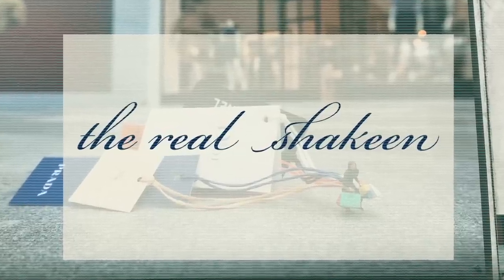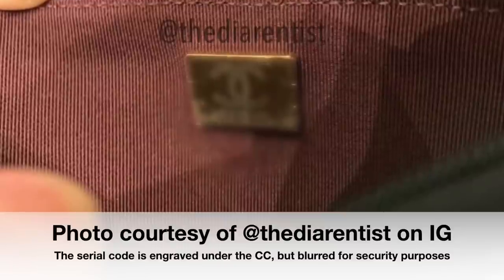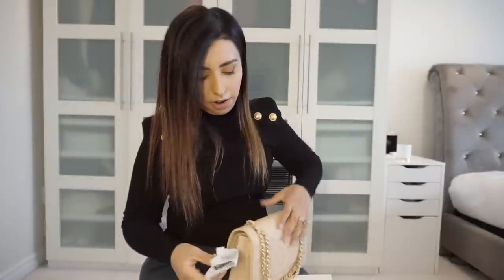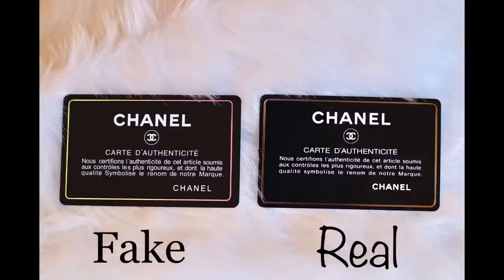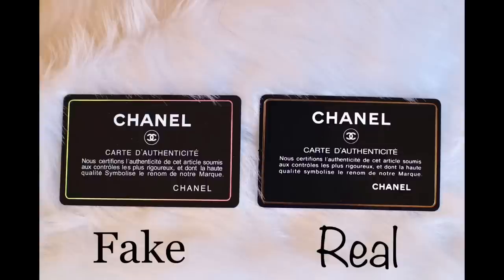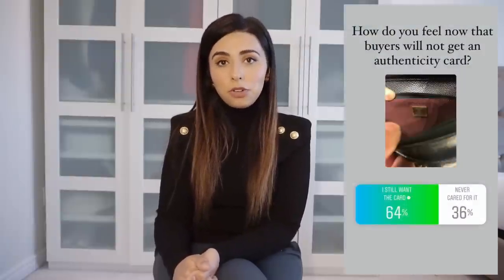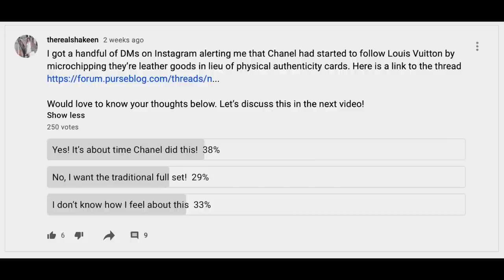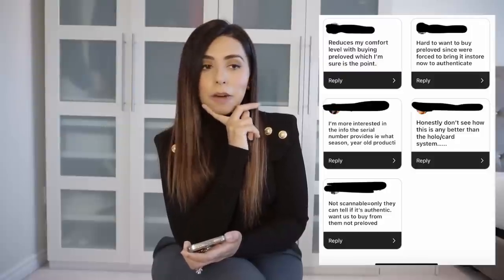CHANEL GETTING RID OF AUTHENTICITY CARDS?!?! LET'S TALK!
Please share your comments below!

Great sweatshirts from designerduchess apparel. No commission is paid to me if you use this coupon. Use THEREALSHAKEEN15

MBoutique Australia Base Shapers for your luxury bags: